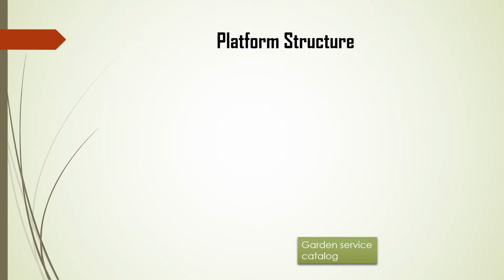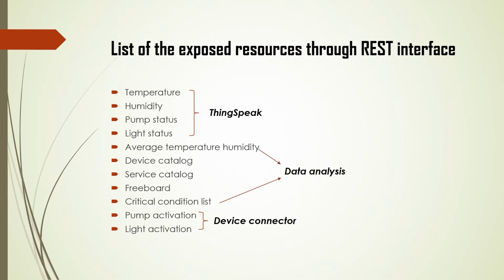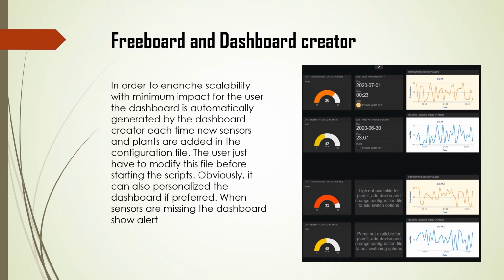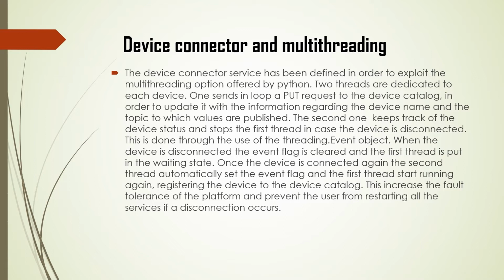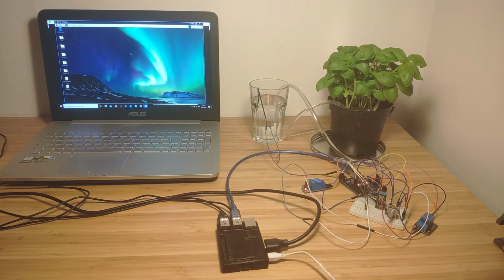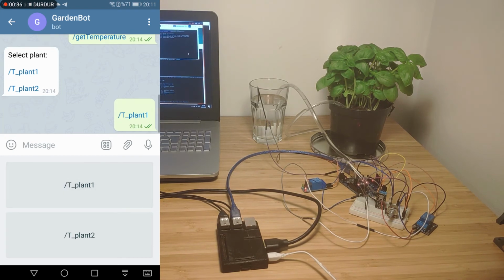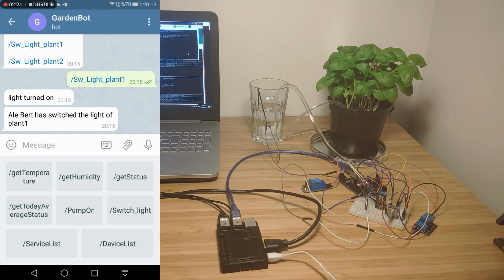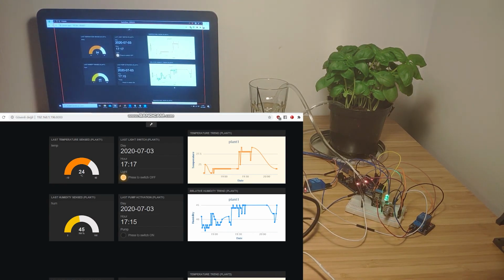Ginko Garden Bot - Demo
Politecnico di Torino - Programming for IoT Applications

AY 2019/2020 Students:

Alessandro Bertelli (262714)
Alper Batuhan Coskun (275352)